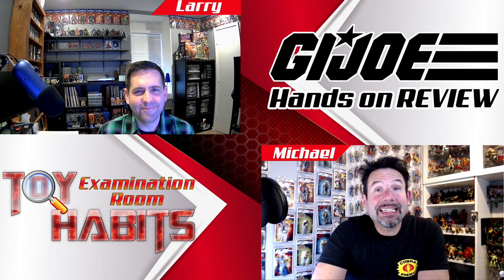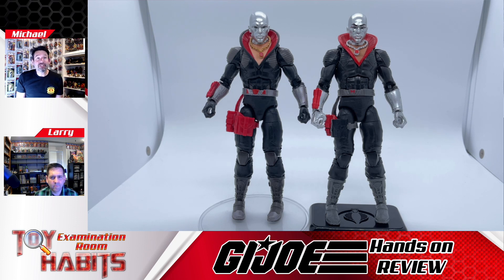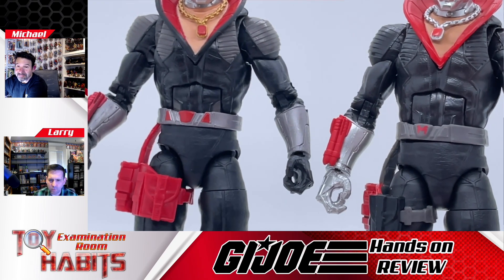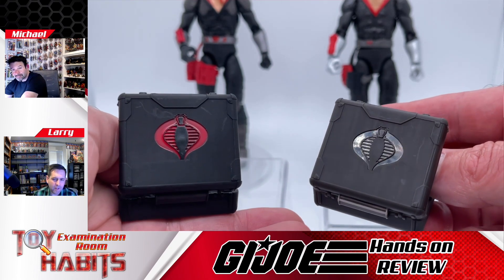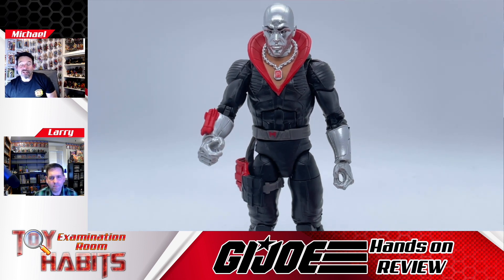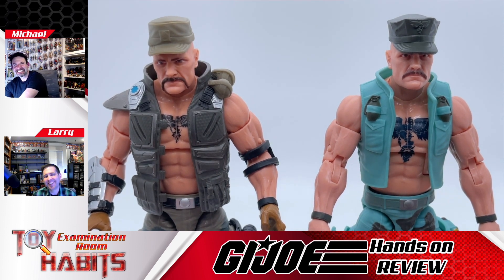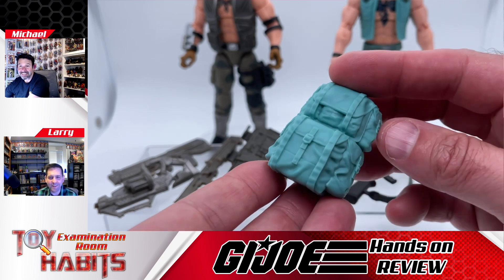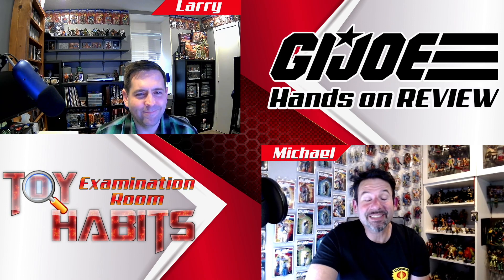Gung-Ho & Destro GI Joe Classified Series Retro Cardback Walmart Exclusive Review & v1 Comparisons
We do a 2 for 1 special and review 1/2 of the Wave 1 GI Joe Classified Series Retro Cardback Walmart exclusive figures Destro and Gung-Ho. We also do a comparison with their first releases so you can see the differences.